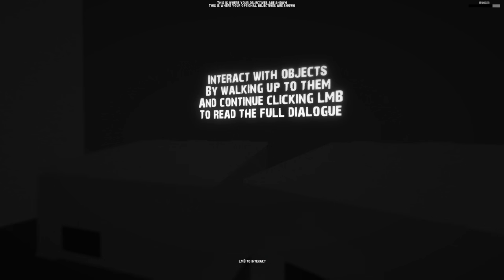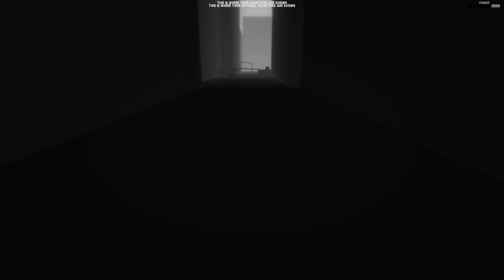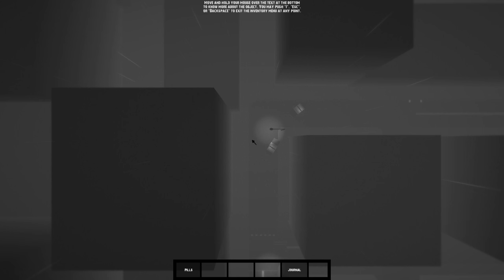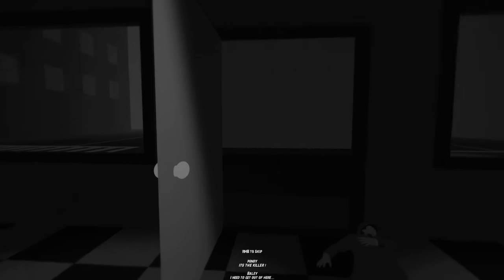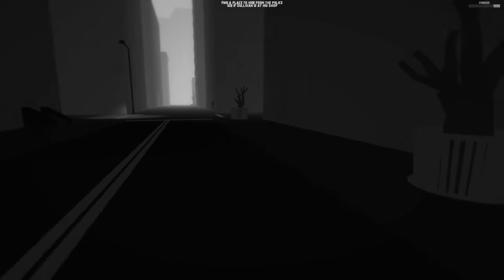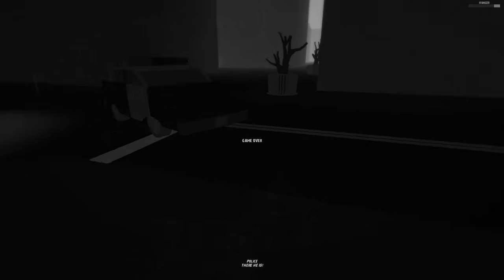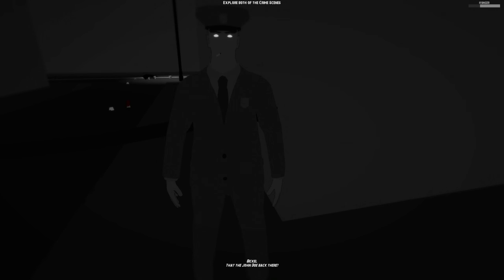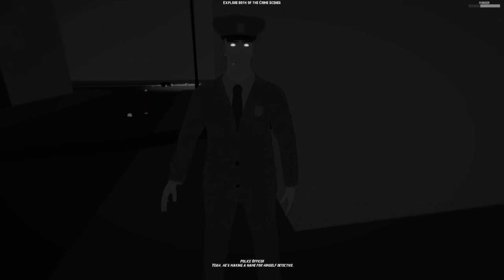ANGELS THAT KILL - Videogames That Bore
Imagine LA Noire, but mute and rubbish.